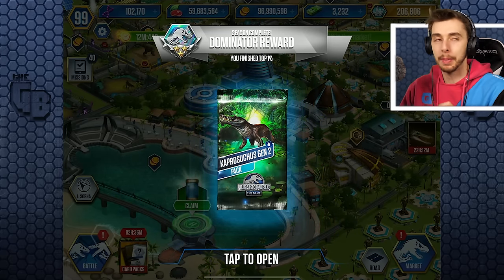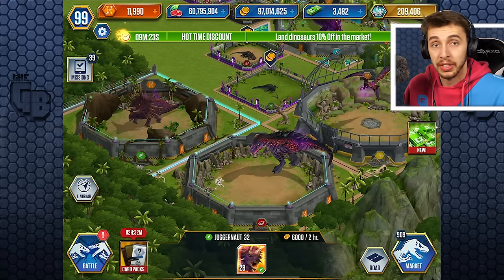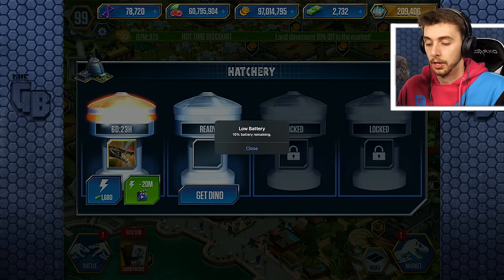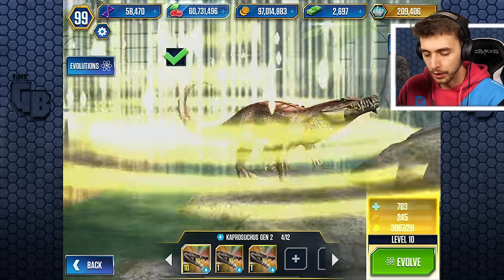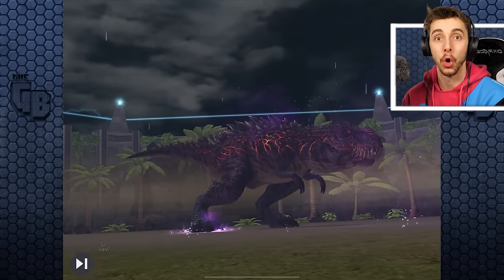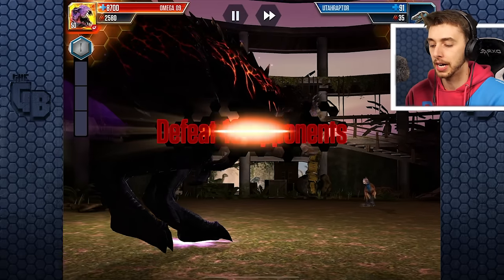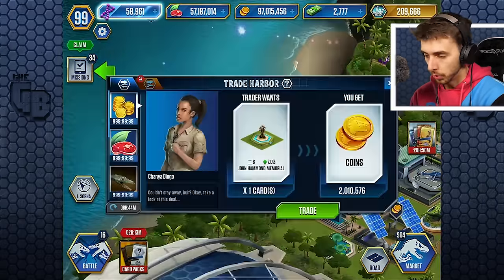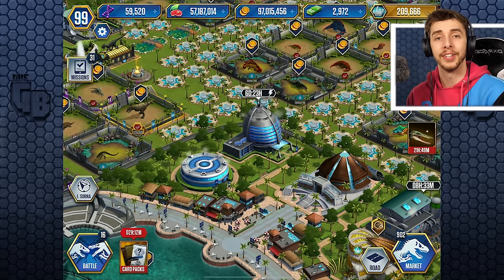GODZILLA REX LEVEL 50!!! | Jurassic World - The Game - Ep513 HD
It's about time we levelled up our dinosaurs to beyond level 40. THIS IS WHAT IT MEANS TO GO ONE STEP BEYOND!

Promotional code provided courtesy of Ludia.